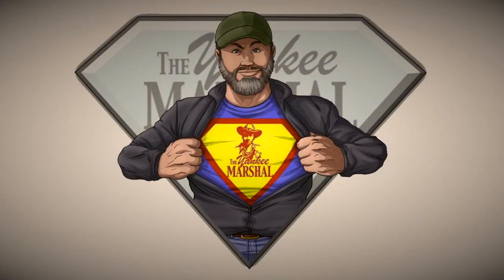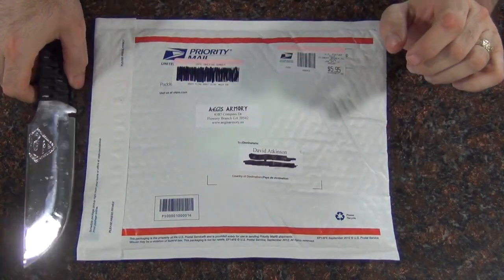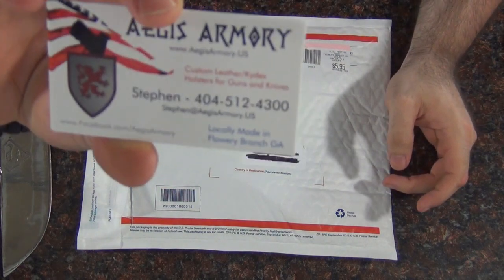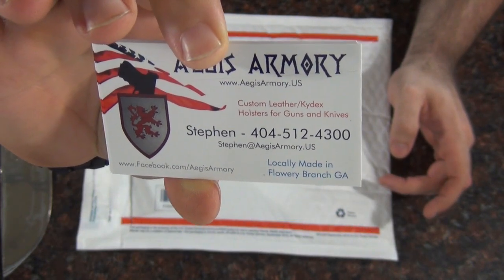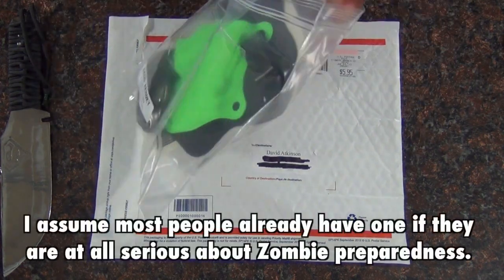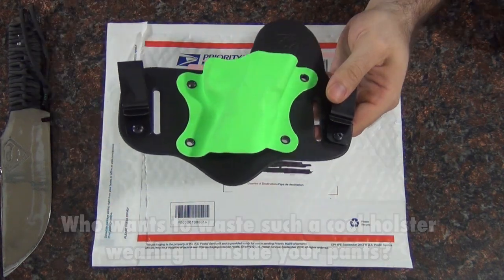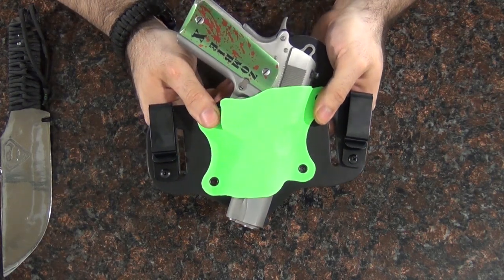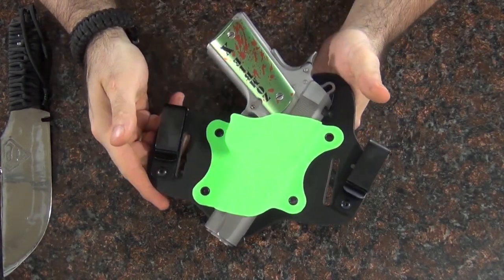Zombie Holster!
Aegis Armory